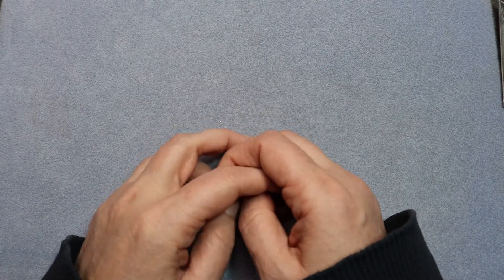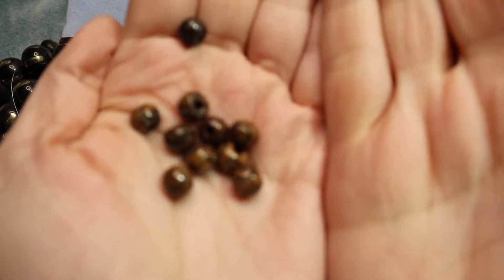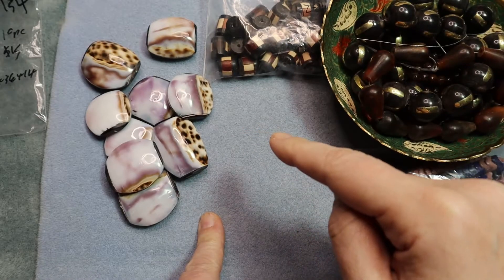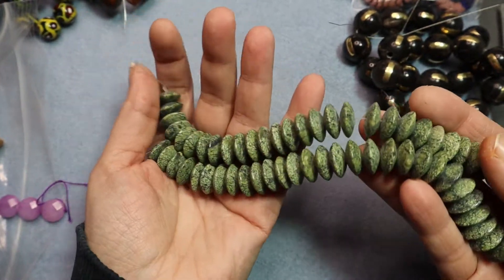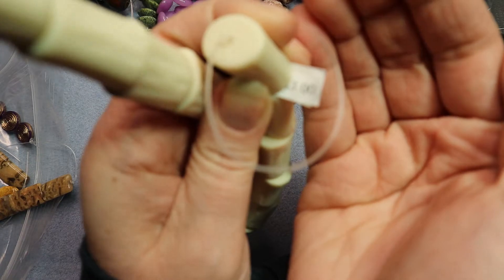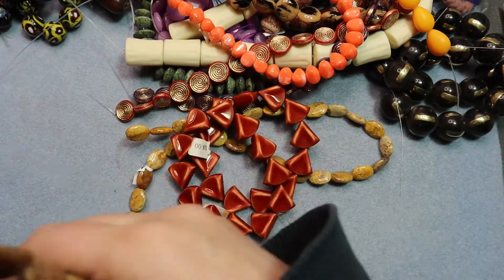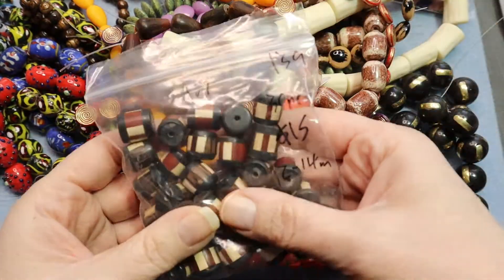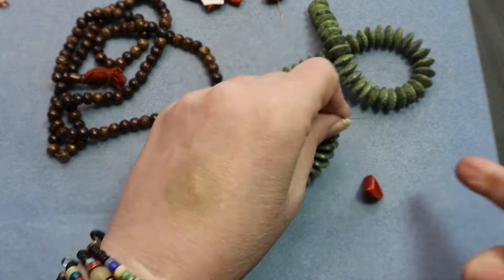Chelsea's Beads Big Bead Haul + One Pair of Earrings Using Beads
Chelsea's Beads

We post coupons, deals, specimens, history, designs, content, and any beady thing we can think of! Come join and share your beady content with a bead community interested in the unique and historical! 💖